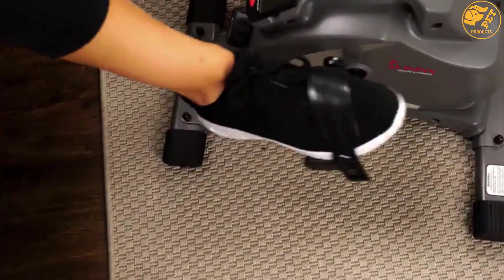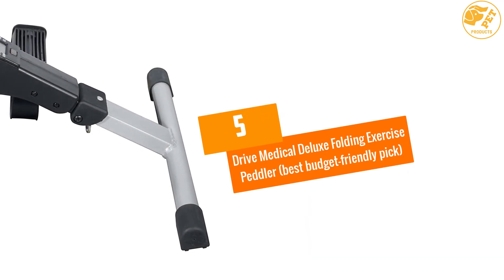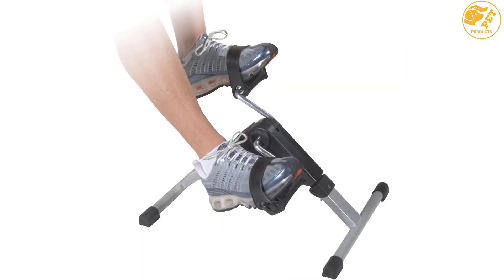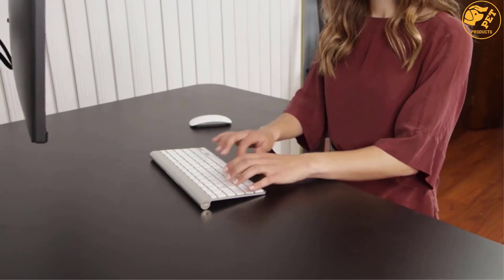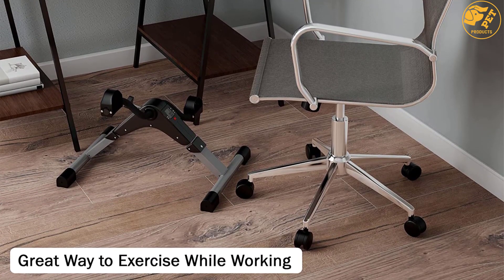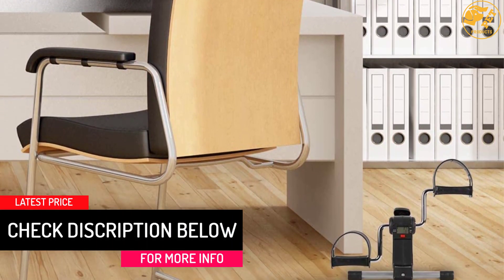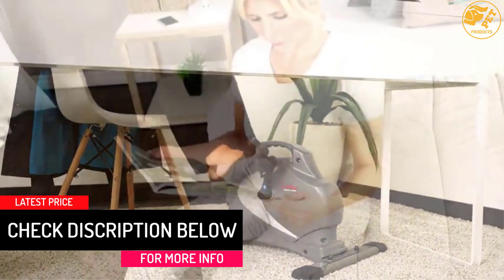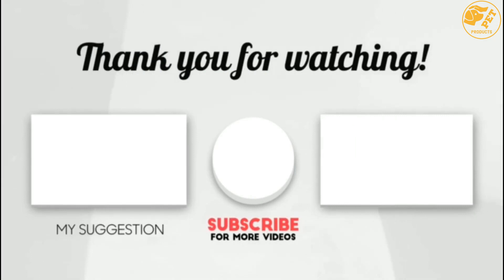Top 5 Best Pedal Exercisers in 2023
☛ All The Links to Pedal Exercisers Listed in this Video:-

▶️ 5. Drive Medical Deluxe Folding Exercise Peddler (best budget-friendly pick).

▶️ 4. Flexispot Home Office Exercise Bike (best height adjustable pedal exercise).

▶️ 3. Wakeman Portable Fitness Pedal Bike (runners up).

▶️ 2. Xwell Folding Pedal Exerciser (editor’s choice).

▶️ 1. Sunny Health & Health Magnetic Mini Exercise Bike (best lightweight pedal exerciser).

➥ Prime Discounted Monthly Offering
➥ Amazon Fresh
➥ Try Twitch Prime
➥ Amazon Music Unlimited
➥ Try Amazon Home Services
➥ Kindle Unlimited Membership Plans
➥ Create an Amazon Wedding Registry
➥ Try Audible and Get Two Free Audiobooks